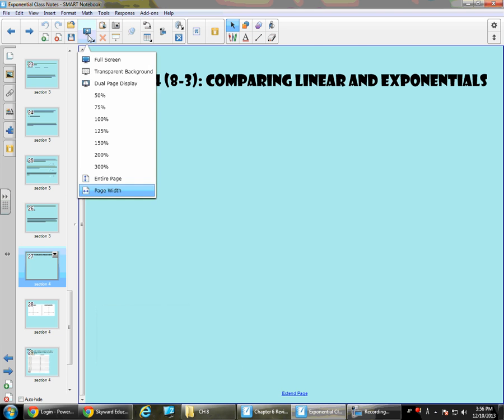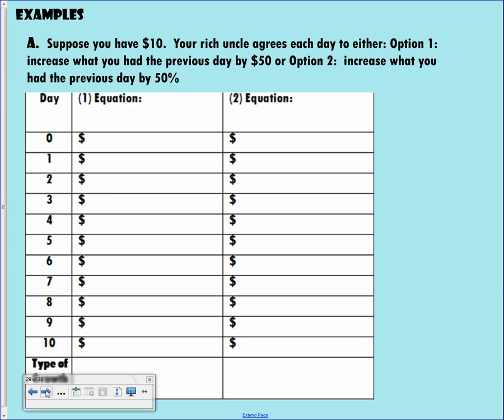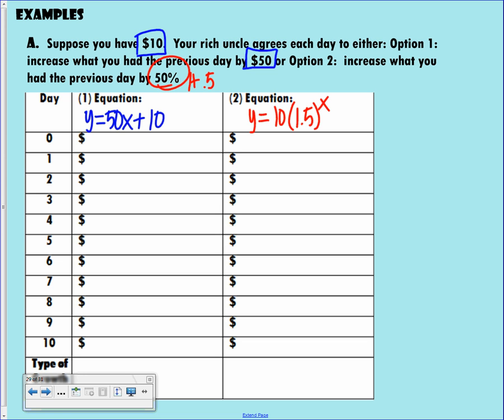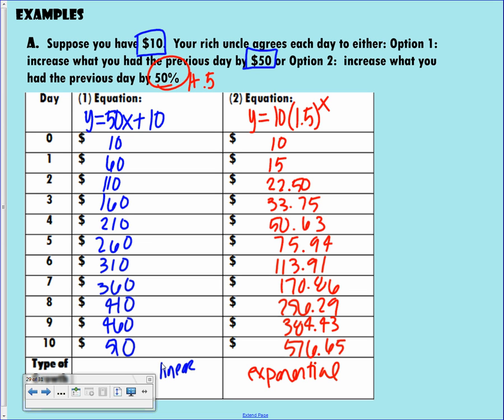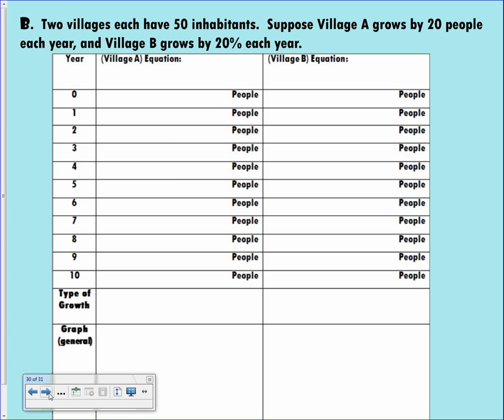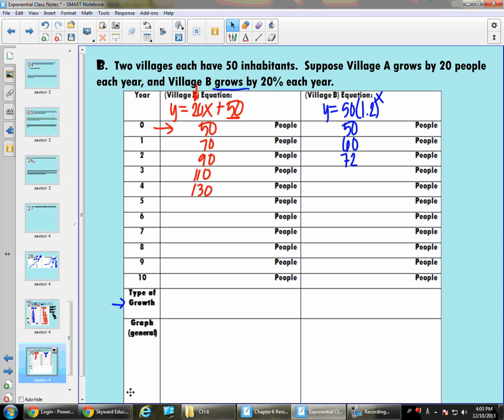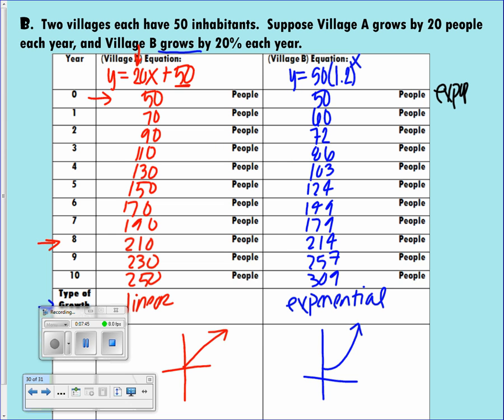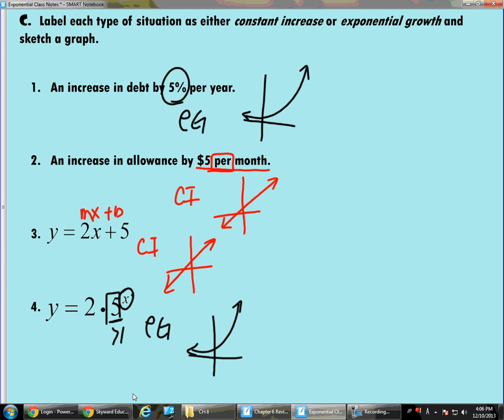Lesson 4 Notes